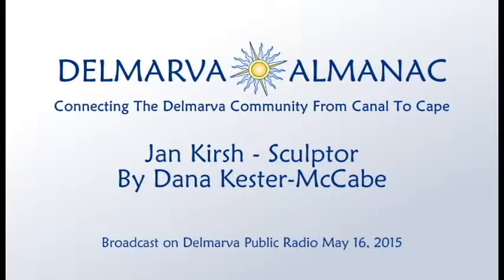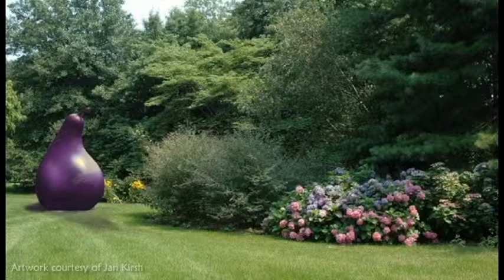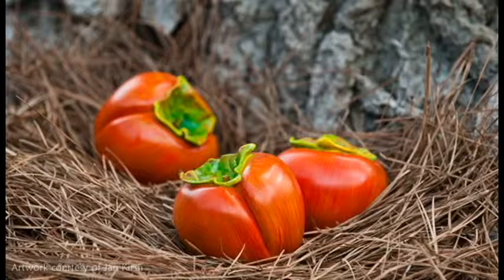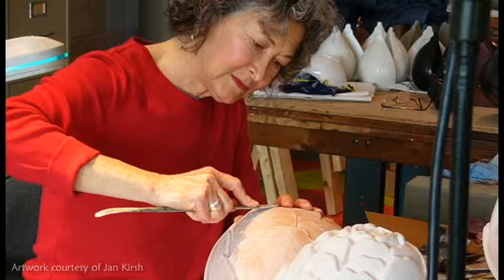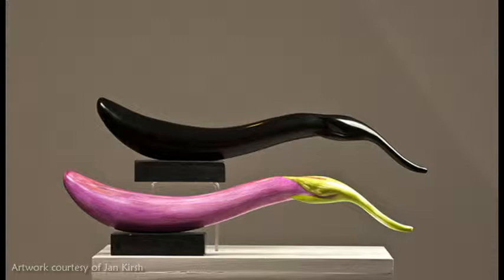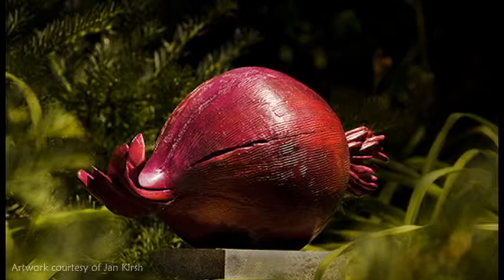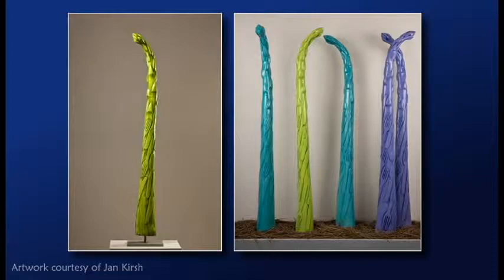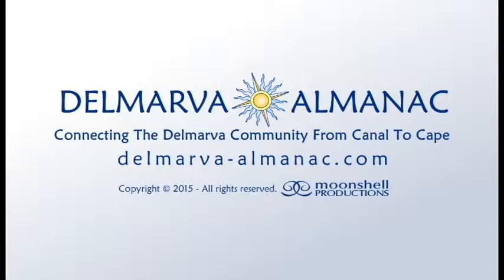Jan Kirsh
Jan Kirsh is a sculptor and landscape designer from Bozman, Maryland in Talbot County. She creates large voluptuous fruits and vegetables that have a great sense of sensual whimsy.